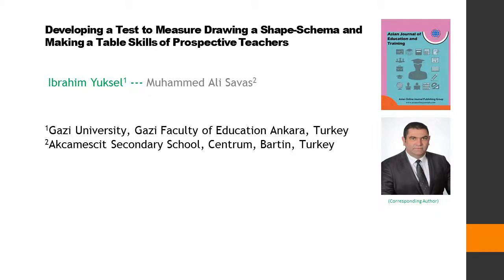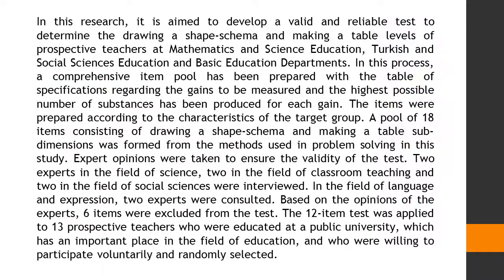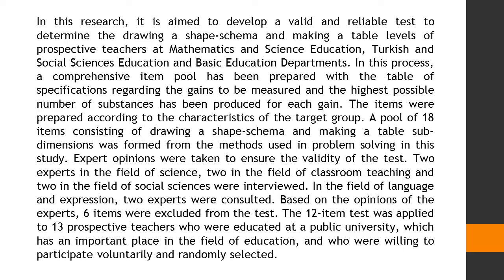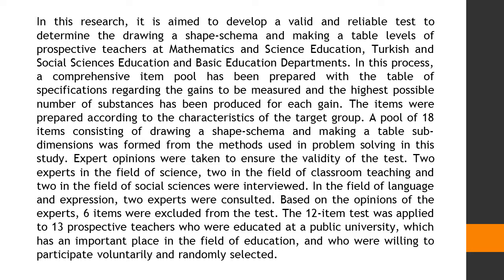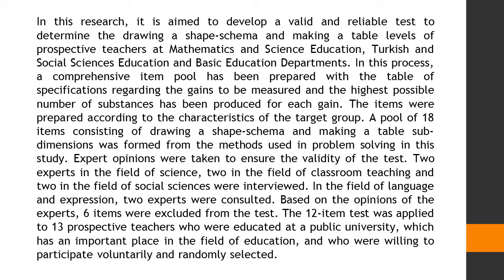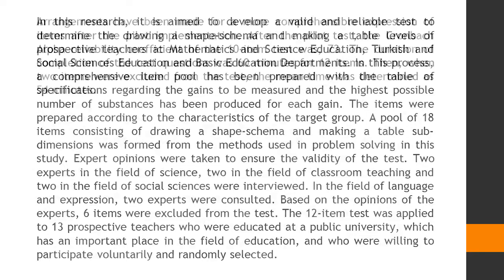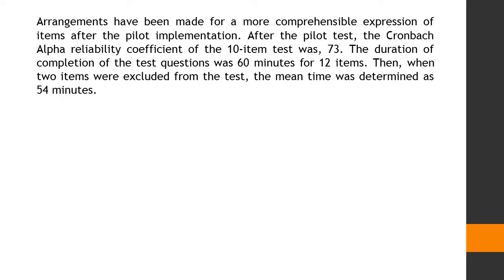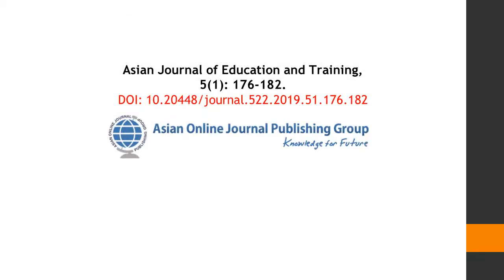Developing a Test to Measure Drawing a Shape Schema and Making a Table Skills of Prospective Teacher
Developing a Test to Measure Drawing a Shape-Schema and Making a Table Skills of Prospective Teachers